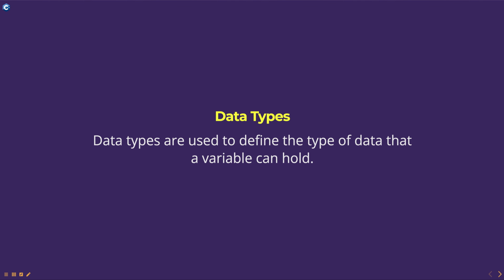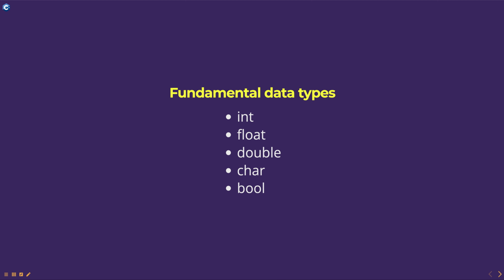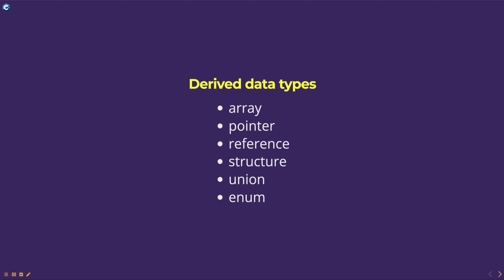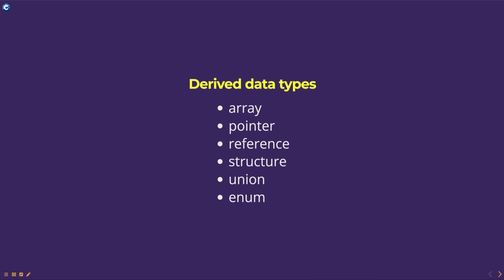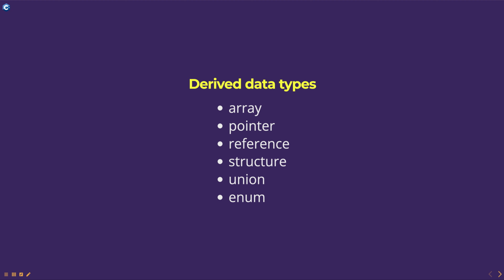Data Types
Data types are used to define the type of data that a variable can hold. The type of data determines the size and layout of the variable's memory, as well as the range of values that can be stored.

C++Tutorial
C++Programming
C++InterviewQuestions
C++ForBeginners
C++Concepts
C++Training

C++ training
BSc in computer science - Programming in C++
C++ tutorial